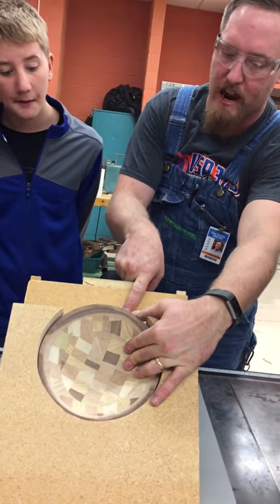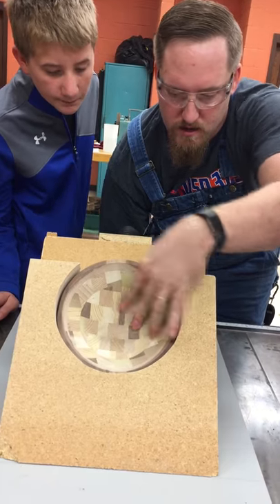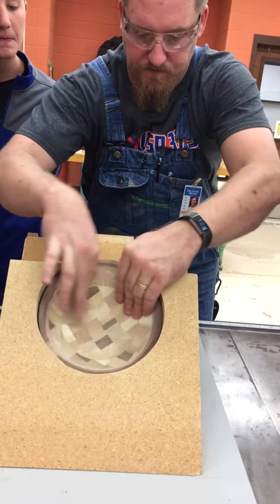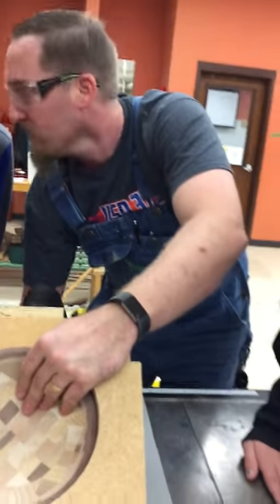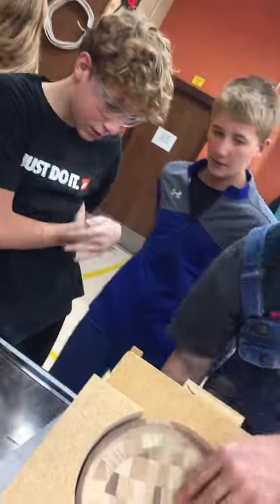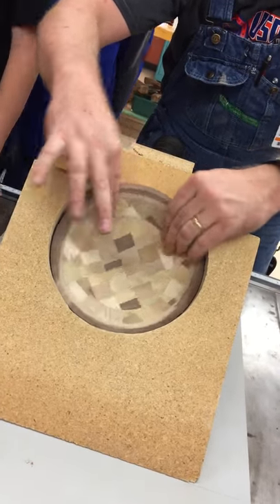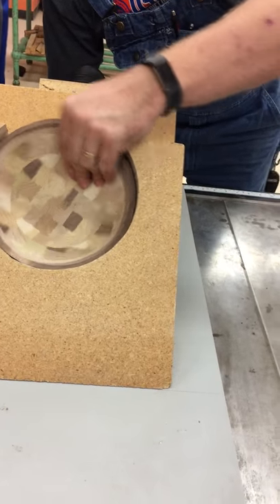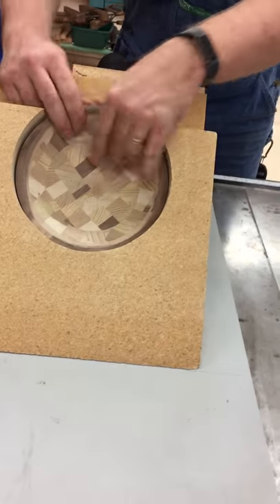Table Saw Bowl Turning 2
Turning the sides of a bowl on the table saw.